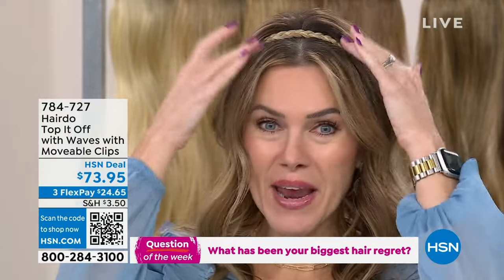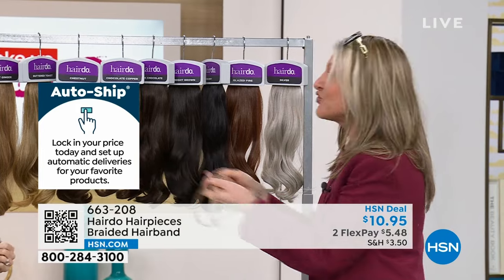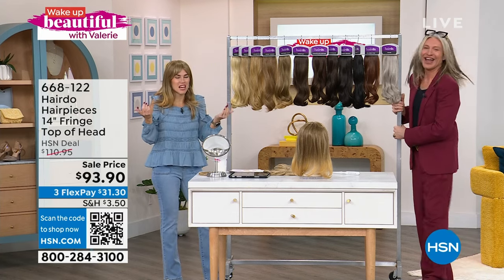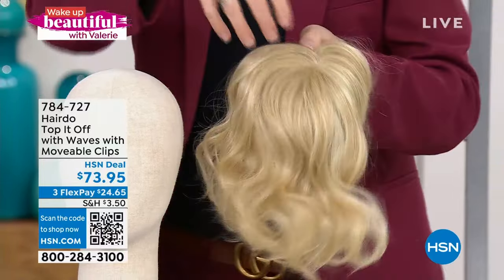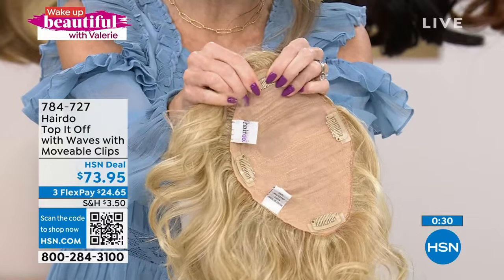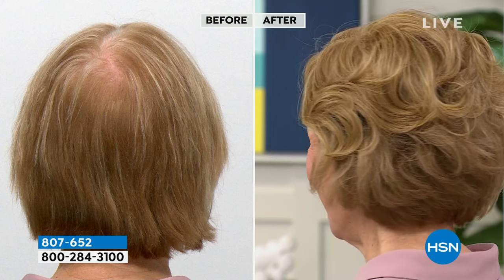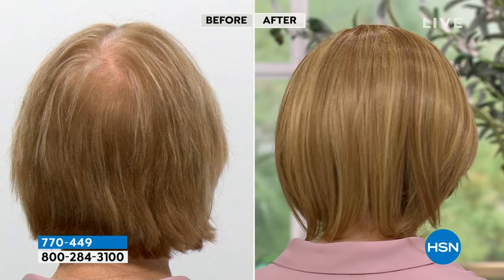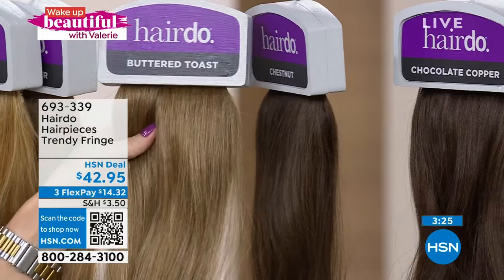HSN | Wake Up Beautiful with Valerie ? Hairdo Faux Hair 01.17.2024 - 10 AM